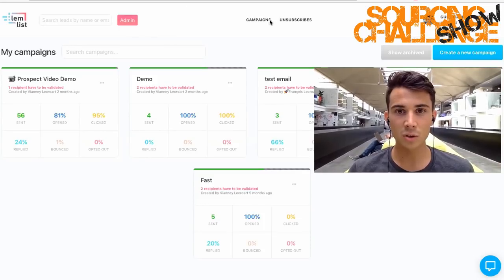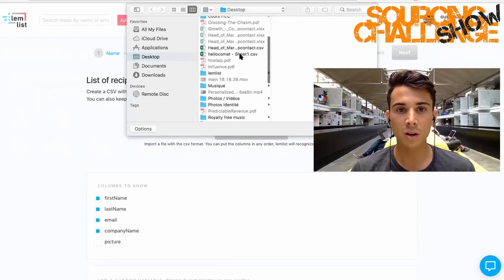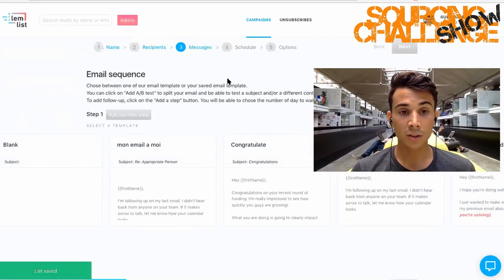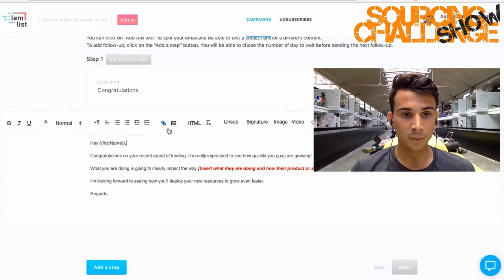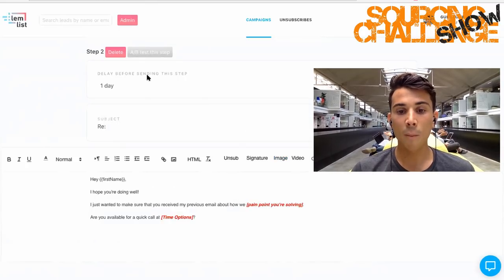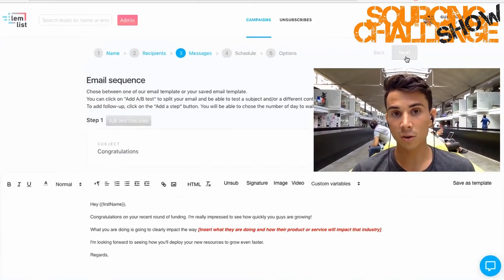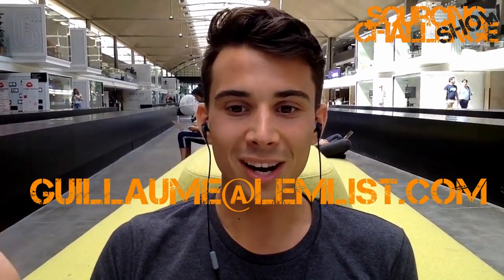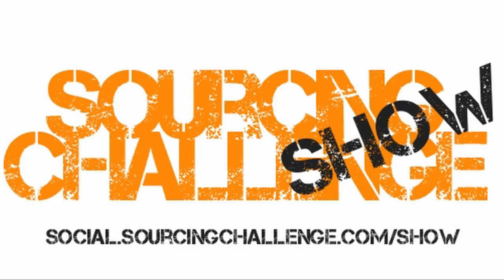Lemlist - Sourcing Challenge Show - Tools Edition - Episode 2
This Sourcing Challenge Show - Tools Edition episode hosted by Aaron Lintz is featuring Guillaume Moubeche from Lemlist. We got Guillaume to give a demo of the new UI of the Email Automation tool Lemlist based out of Paris, France.